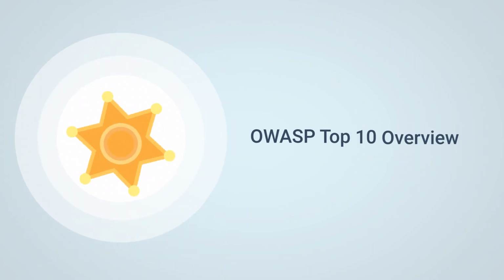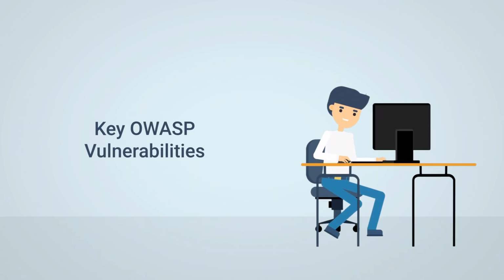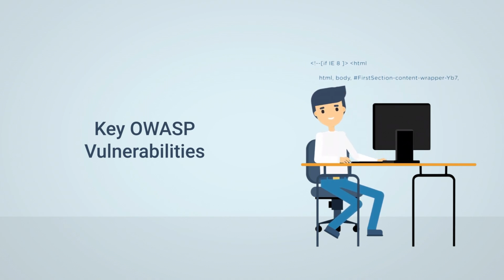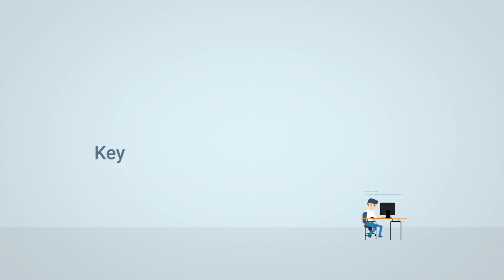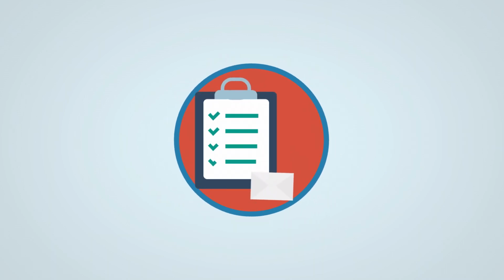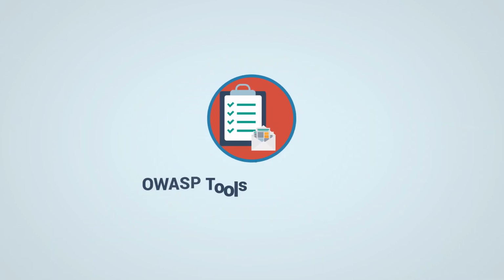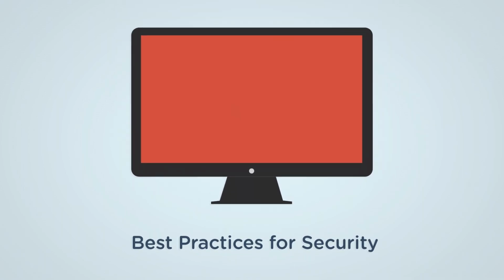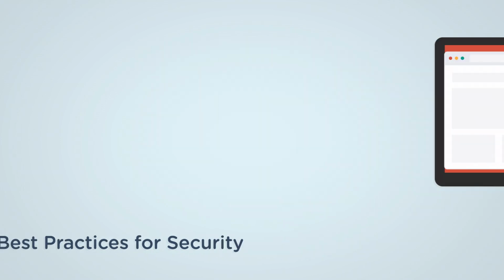OWASP Explained: Hack Websites & Secure Them Like a Pro (2025 Cybersecurity Guide)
Welcome to our cybersecurity channel! In this video, we dive deep into OWASP (Open Web Application Security Project) and how it empowers ethical hackers and developers to understand, exploit, and secure vulnerabilities in websites. 🚀

What you'll learn:

What is OWASP and why it’s critical in 2025?
Overview of the OWASP Top 10 vulnerabilities (SQL Injection, Broken Authentication, and more).
Practical hacking demonstrations using tools like Burp Suite and OWASP ZAP.
How to defend your applications with secure coding practices and tools like Dependency-Check.
Best practices for building secure applications and performing penetration tests.
We also showcase real-world examples of vulnerabilities, demonstrate how hackers exploit them, and share actionable steps to secure your web applications. Whether you're a developer or an ethical hacker, this guide is for you!

🔑 Learn how to:
1️⃣ Protect sensitive data.
2️⃣ Prevent injection attacks.
3️⃣ Secure your website from top vulnerabilities.

🌐 Tools and resources discussed:

OWASP ZAP (Zed Attack Proxy)
Dependency-Check
Juice Shop
Etherscan
💡 Don't miss out on this comprehensive guide to website security!

OWASP, cybersecurity, ethical hacking, OWASP Top 10, website security, SQL Injection, secure coding, website vulnerabilities, Burp Suite, OWASP ZAP, penetration testing, hacking websites, cybersecurity 2025, ethical hacker tools, Juice Shop, Etherscan, secure web development
OWASP
OWASP Top 10 vulnerabilities
Website hacking and security
Ethical hacking tools
Cybersecurity 2025 guide
How to secure websites
Burp Suite tutorial
OWASP ZAP explained
Secure coding practices
Website vulnerabilities

Welcome to our Ethical Hacking & Cybersecurity channel! 🎯 Our goal is to empower individuals and organizations with the knowledge and skills to protect their digital environments.

We specialize in ethical hacking—using hacking techniques for good—to help people identify vulnerabilities in systems before malicious hackers can exploit them. Our channel provides educational content on how to become a certified ethical hacker, how to secure networks, how to protect personal data, and how to prevent common cyberattacks.

We believe that ethical hacking is a powerful tool for good. By learning the right techniques, you can contribute to building a safer internet environment. From basic cybersecurity concepts to advanced penetration testing skills, our channel is here to guide you on your cybersecurity journey.

🔐 Topics We Cover:
- Network and Web Application Security
- Malware Analysis & Protection
- Data Encryption & Decryption
- Cybersecurity Tools & Techniques
- Real-World Attack Scenarios & Mitigation